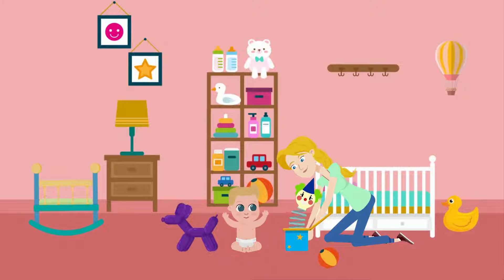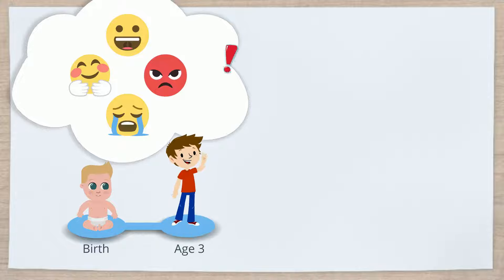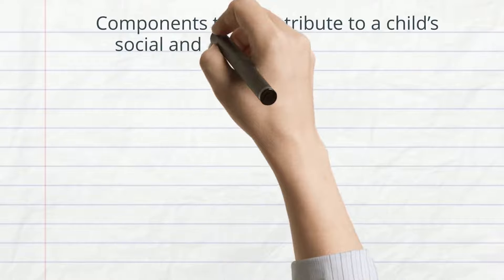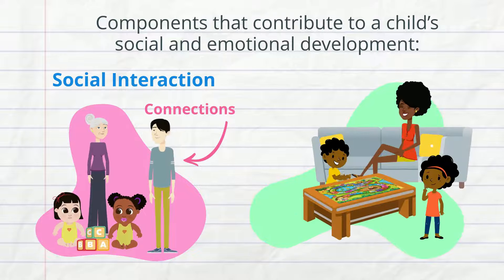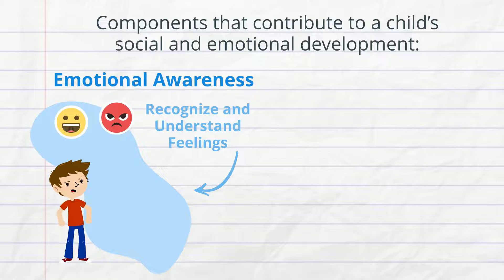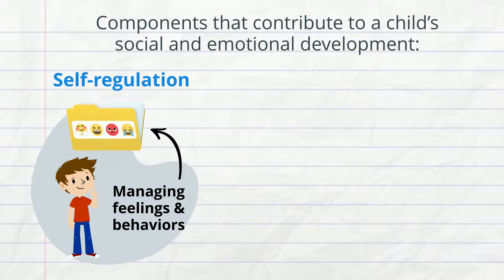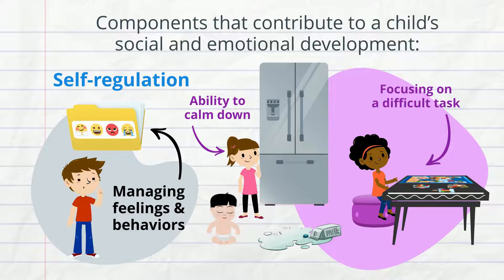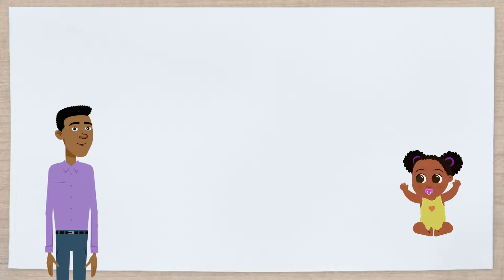What is Social Emotional Development in Children